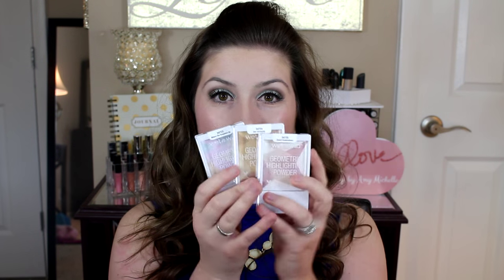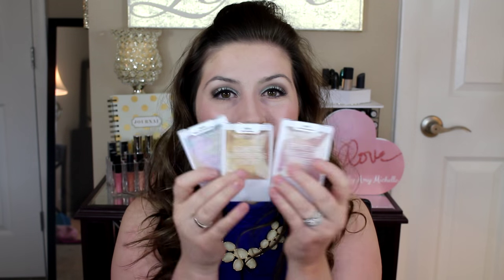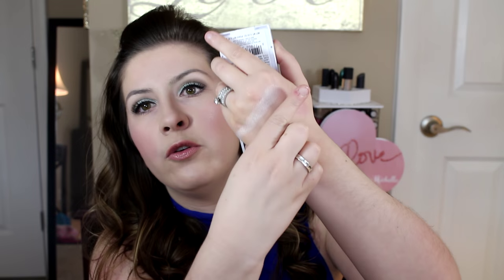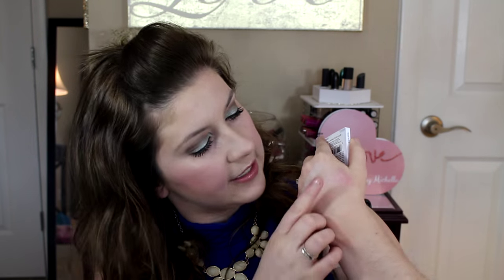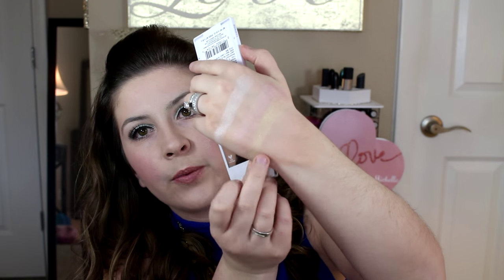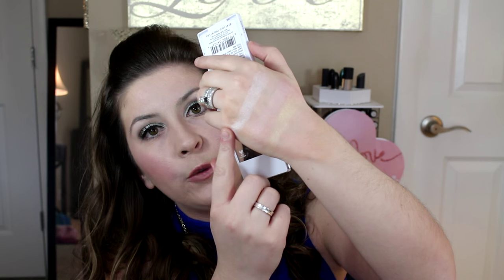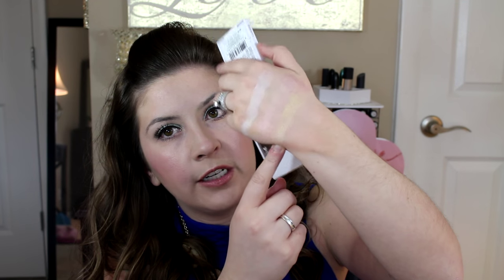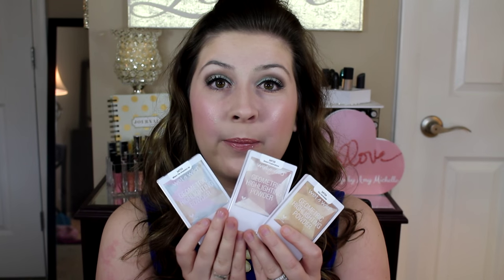NEW Wet N Wild Geometric Highligting Powders (all 3 shades) - Review & Swatches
↓ OPEN THIS FOR MORE INFO ↓
Darlene's IG: HOPE2NOU95

Instagram/Twitter: Makeup by Amy Michelle

The new wet n wild geometric highlighting powders retail for $4.99 at Walgreens. The new wet n wild geometric highlighting powders comes in 3 different shades and I picked up all of them to share with you all. I went to several Walgreens and finally found all three of the new wet n wild geometric highlighting powders. The new wet n wild geometric highlighting powders are nicely pigmented, especially for drugstore. The new wet n wild geometric highlighting powders are beautiful on the skin and give a very natural highlight to the face. I hope you all enjoyed the review and swatches of the new wet n wild geometric highlighting powders.